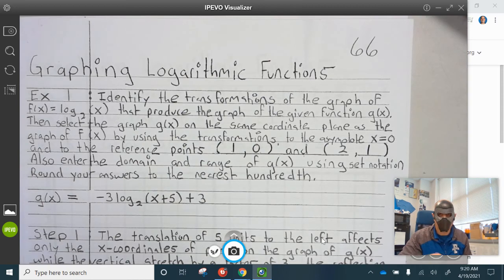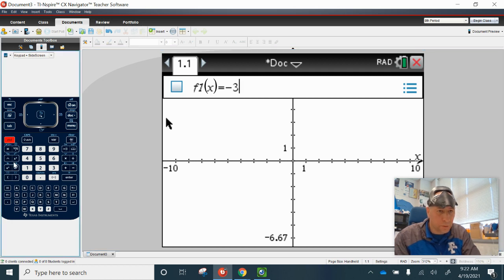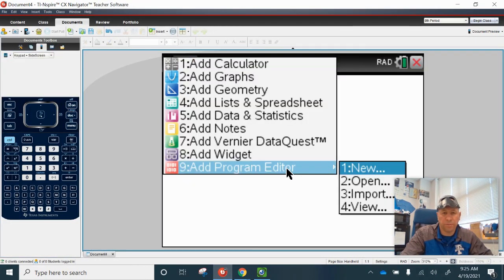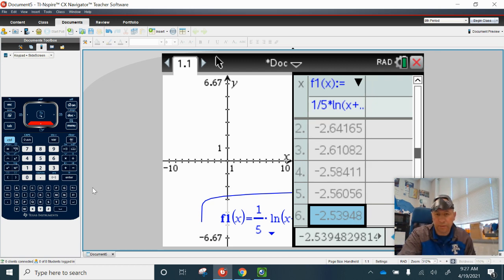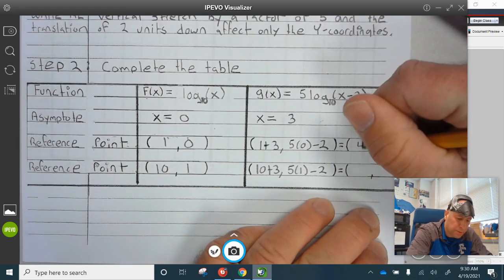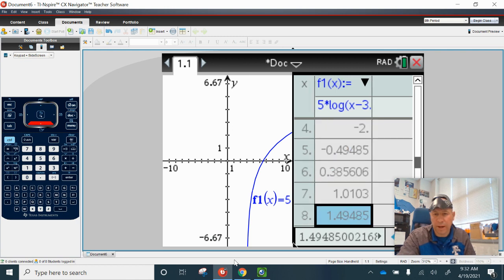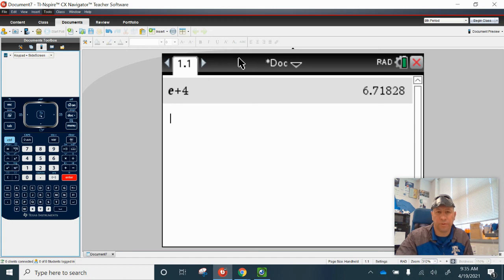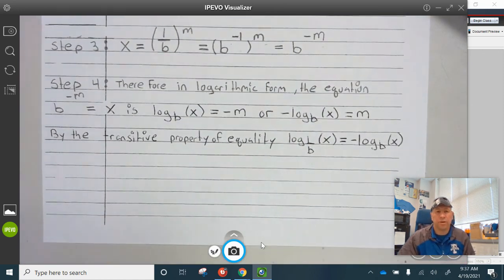Journal Page 66 Graphing Logarithmic Functions